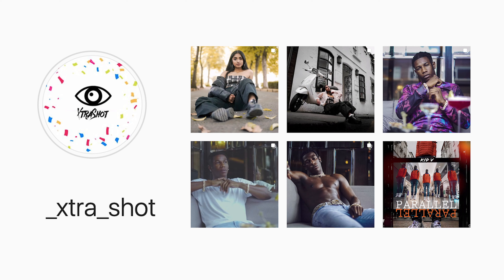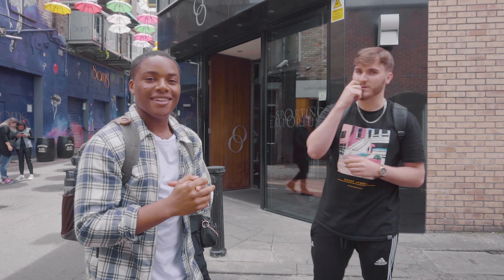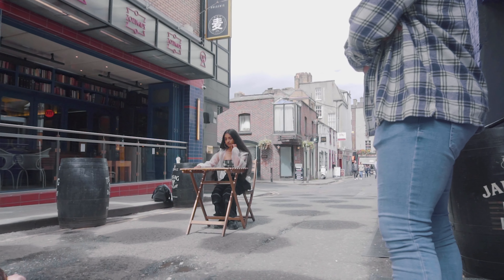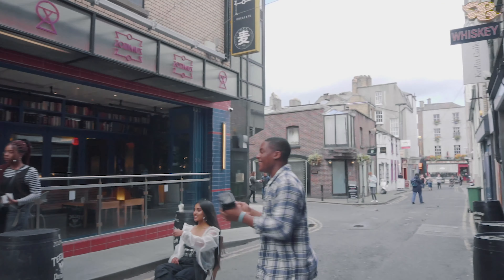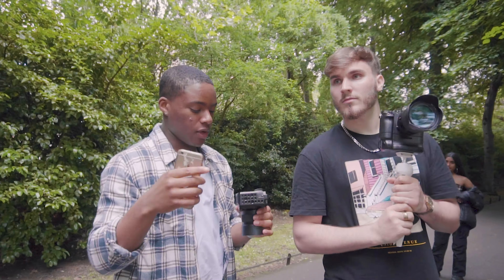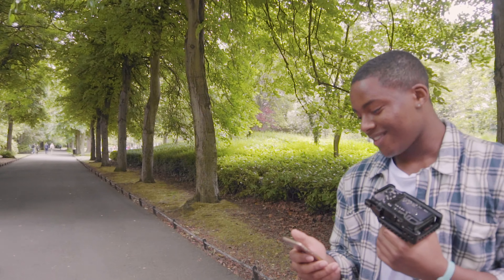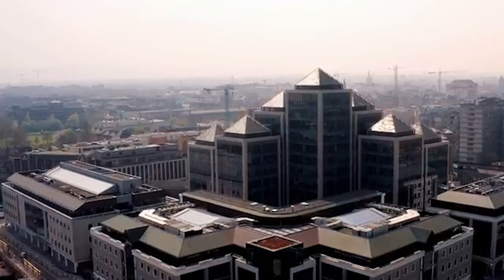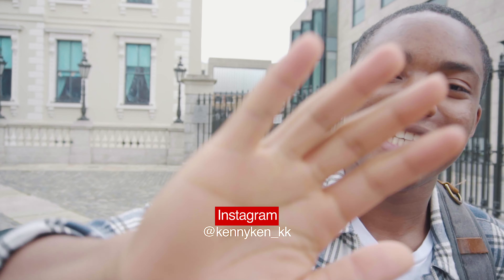2 PHOTOGRAPHERS SHOOT THE SAME MODEL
Episode: 001

Series: 4 Photographers Shoot The Same Model
Guest:

CREDITS: Anything I use that is not mine.